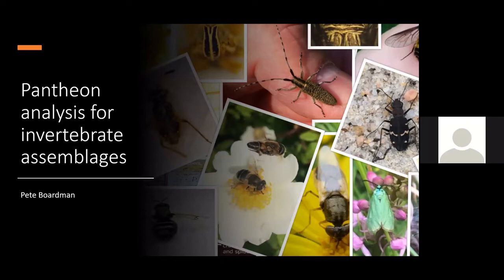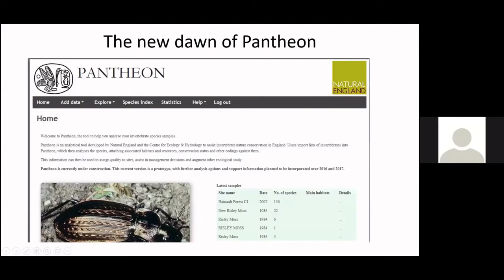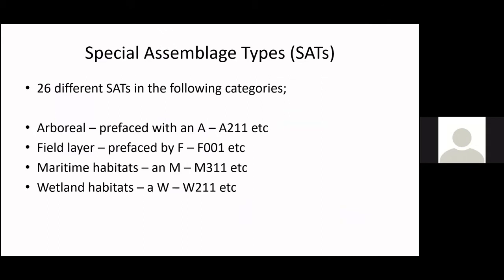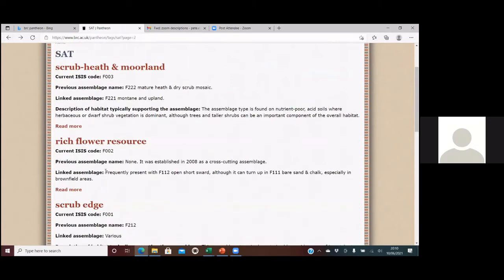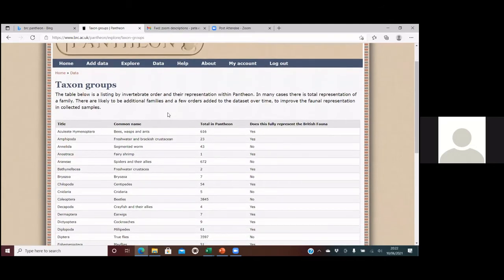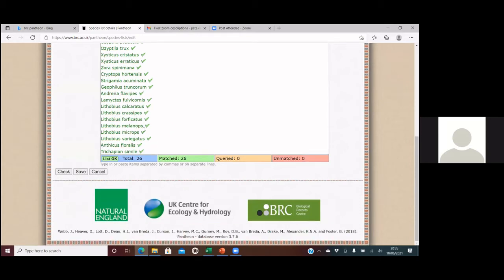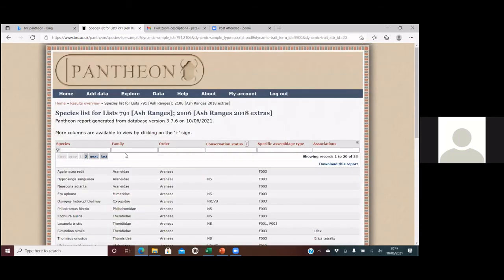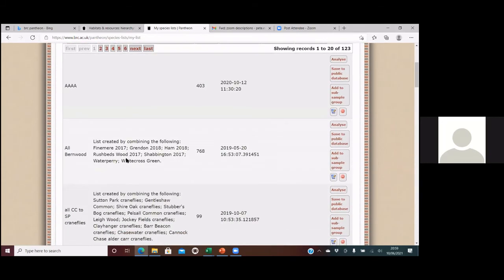Pantheon Analysis - Entomological Field Techniques (Part 2)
Pete Boardman takes us through how to use Pantheon - Invertebrate Analysis Software. Includes a question and answer session hosted by Gary Hedges (Tanyptera Regional Entomologist).